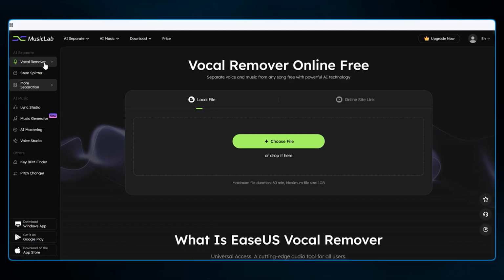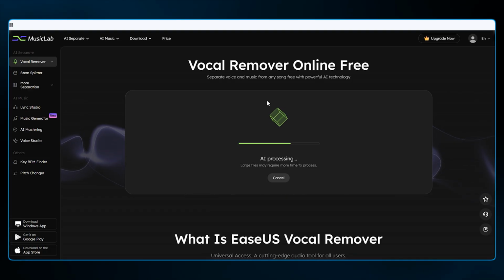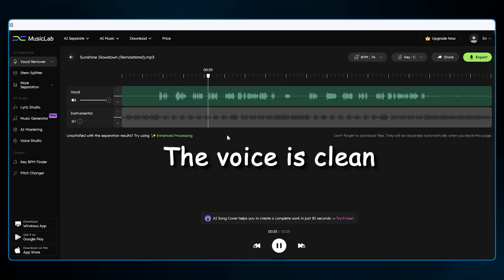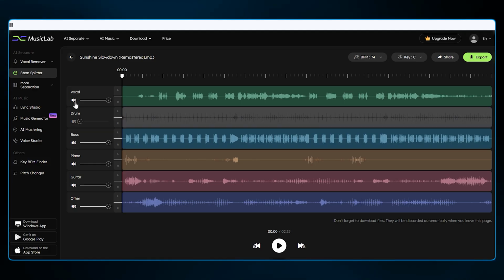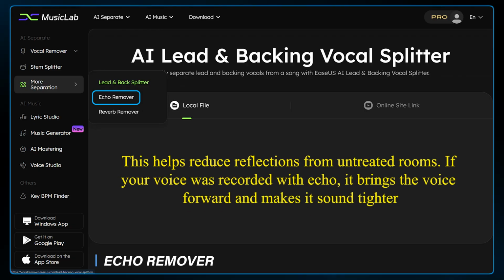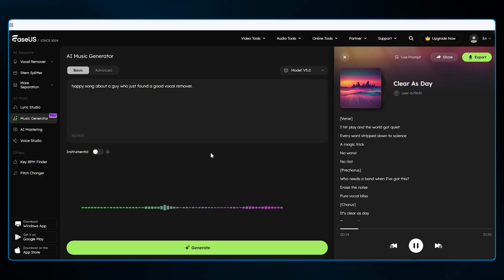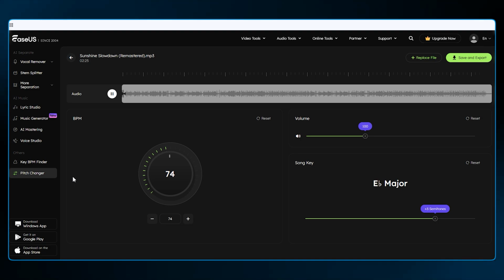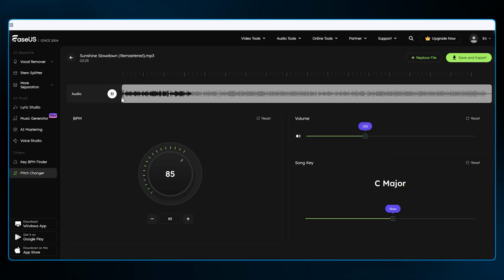Get Instrumentals & Vocals from Any Song | EaseUS Vocal Remover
Struggling to find clean instrumentals or remove messy background noise from your audio?

In this video, I demonstrate how the EaseUS Vocal Remover allows you to separate vocals and instrumentals directly in your browser without downloading any expensive software.

Split any song into vocals and instruments instantly. 🎤 Free & AI-powered.
Try it!

✨ Instantly Separate Tracks: See how to split a song into Vocal and Instrumental tracks with zero ghosting.
💡 Direct URL Processing: Learn how to pull audio directly from YouTube or SoundCloud links.
🚀 AI Audio Tools: Discover hidden features like the Pitch Changer, BPM Finder, and Noise Reducer.

This is exactly the kind of quality and speed you need if you are creating remixes, karaoke tracks, or just need clean audio for edits.